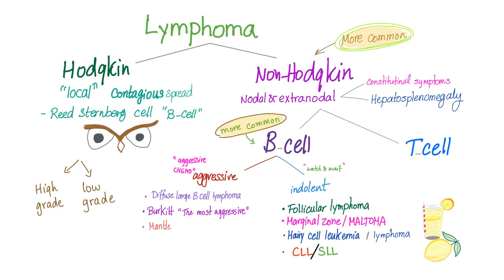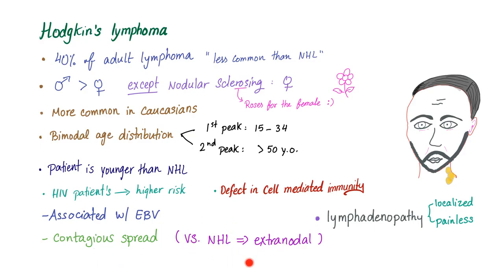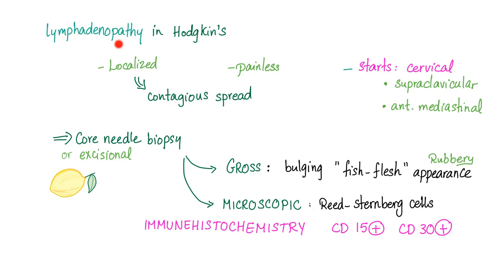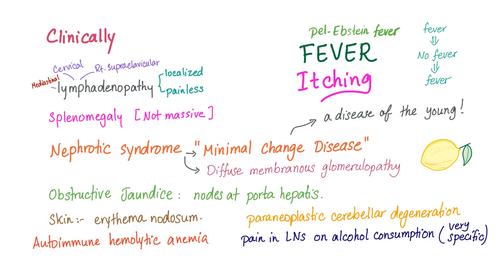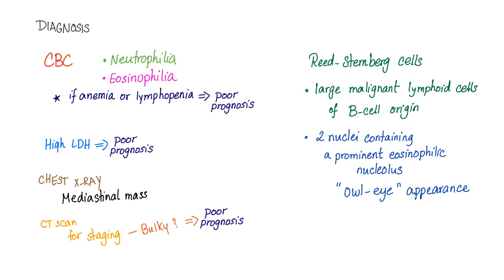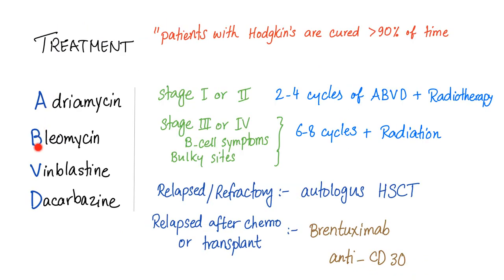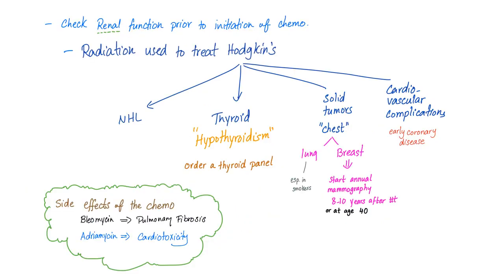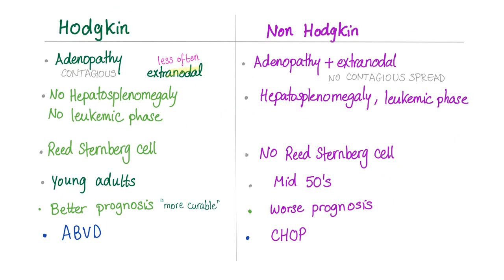Hodgkin’s Lymphoma (Hodgkin Disease) - Quick Review - Hematology and Oncology Series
Hematological malignancies can be divided into leukemias, lymphomas, ​and multiple myeloma.
Lymphomas can be divided into Hodgkin's lymphoma and non-Hodgkin's lymphoma.

Non-Hodgkin's lymphoma can be subdivided into aggressive lymphoma and indolent lymphoma.

Aggressive non-Hodgkin's lymphoma includes:
*Diffuse large B-cell lymphoma​ (DLBCL)
*Burkitt's lymphoma.
*Mantle cell lymphoma.
*Precursor T-cell lymphoblastic lymphoma.
*B-lymphoblastic lymphoma.

Indolent non-Hodgkin's lymphomas include:
*Follicular lymphoma
*Marginal zone B-cell lymphoma (MALToma)
*Hairy cell leukemia/ lymphoma.
*Waldenstrom macroglobulinemia.
*Mycosis fungoides/ Sezary syndrome.